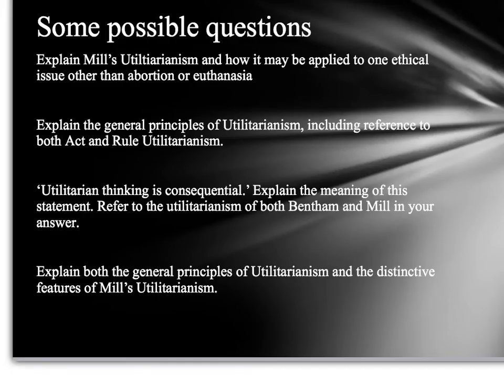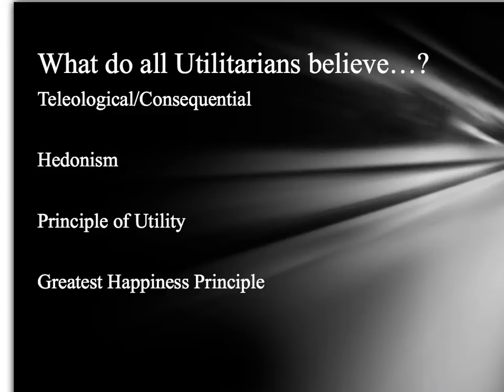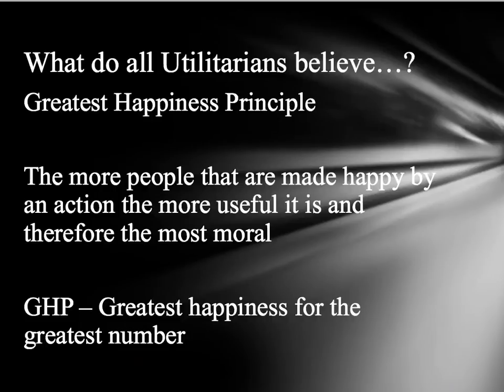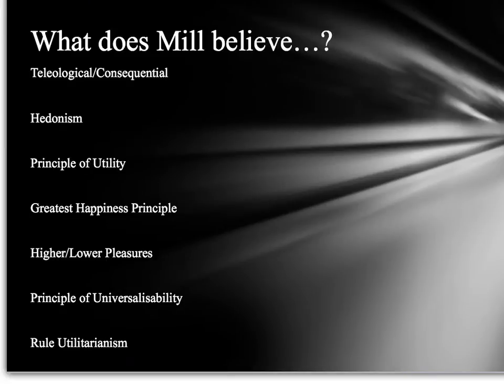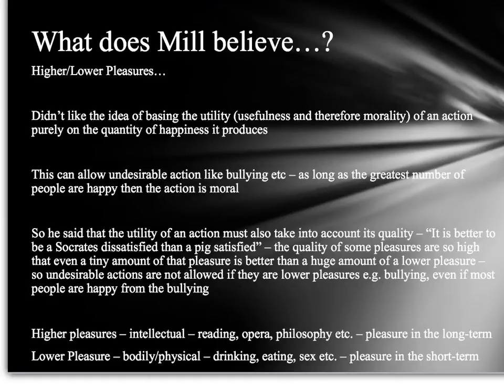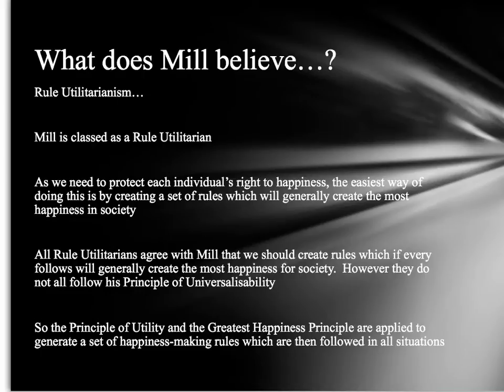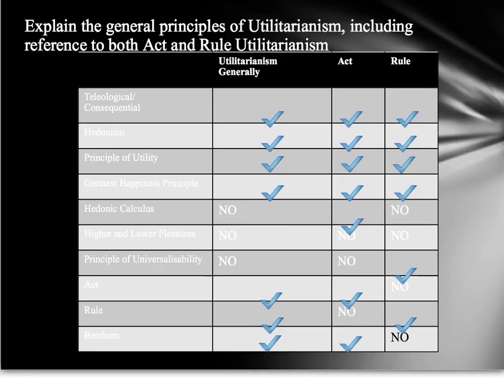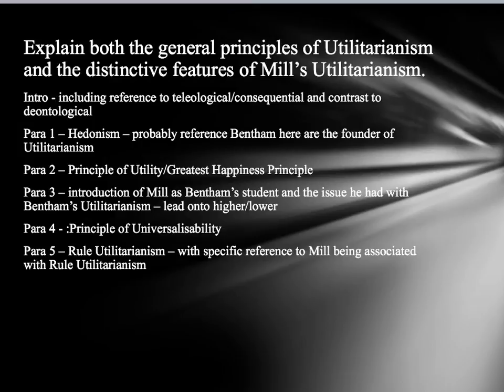Planning Utilitarianism Essays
The key to higher marks is relevance to the questions and this lesson goes through planning for relevance by identifying the similarities and differences between different types of Utilitarianism and then putting them into essays